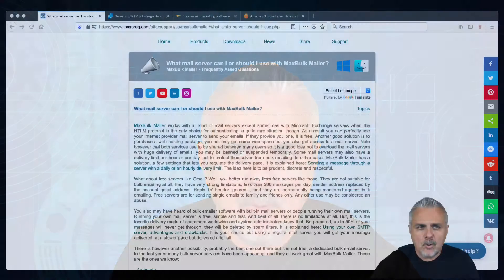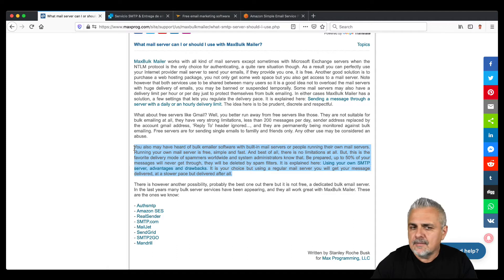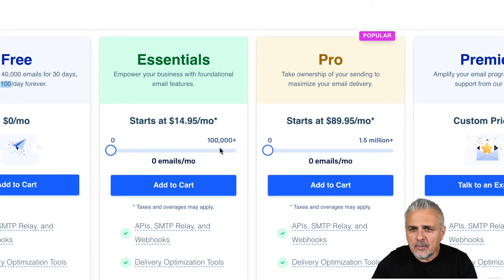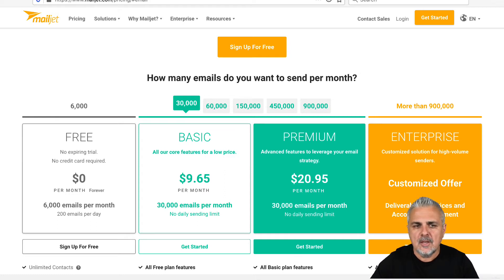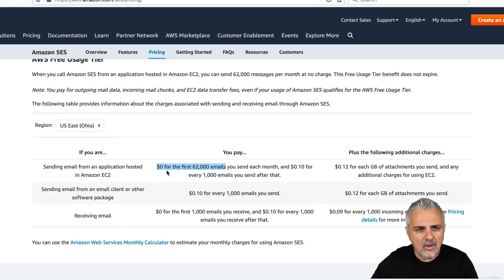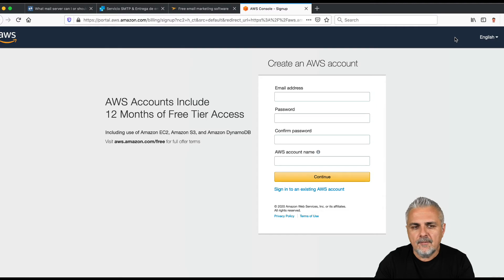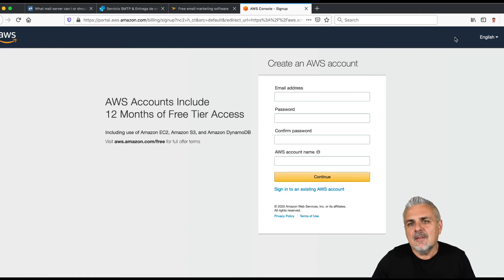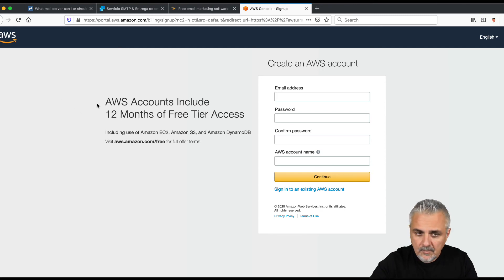What email server can I use with MaxBulk Mailer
This video gives some advice about what email server you can or should use with MaxBulk Mailer. If you have any questions you can visit this page: helpdesk.maxprog.com